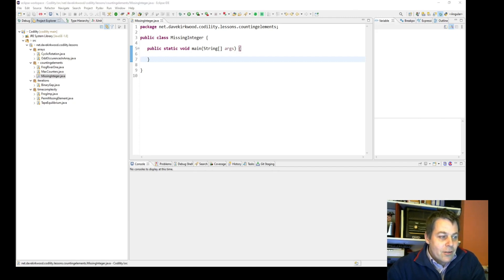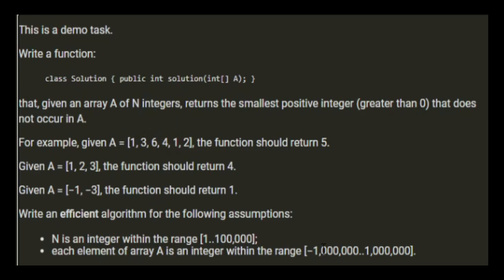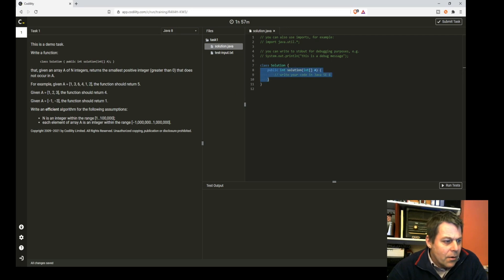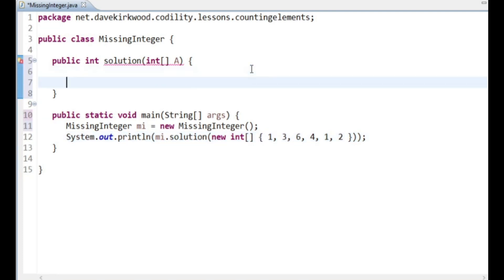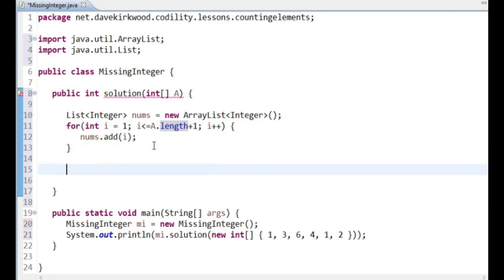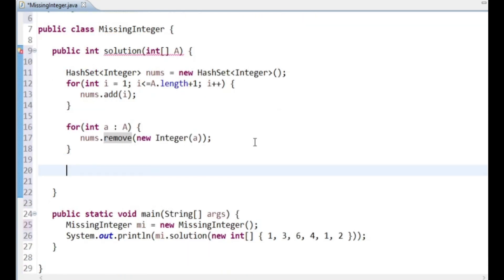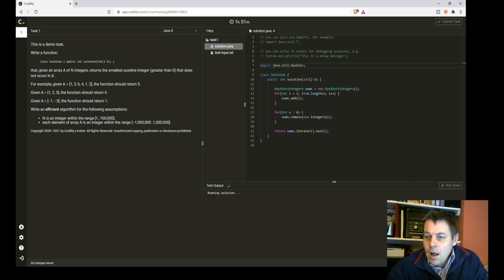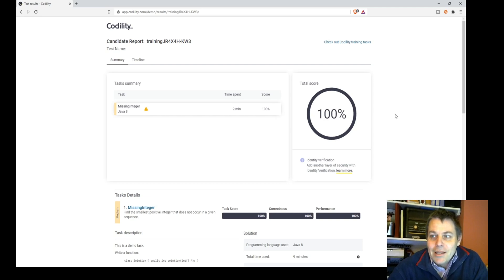Codility Missing Integer Java solution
Codility Missing Integer is an exercise in which a function is written to find the smallest positive integer that does not occur in an array of values. This video shows my Java solution that scores 100%.